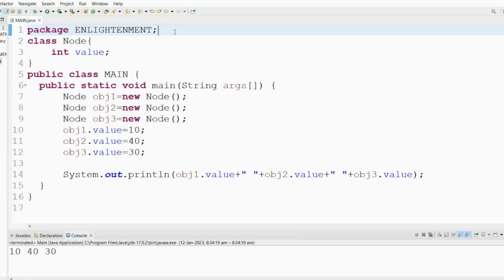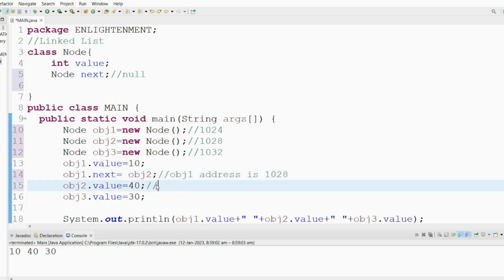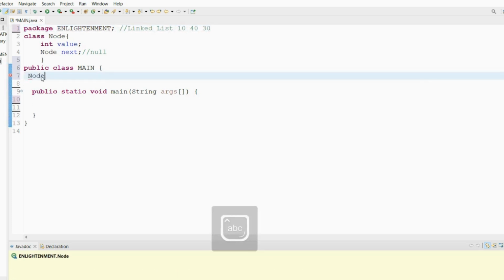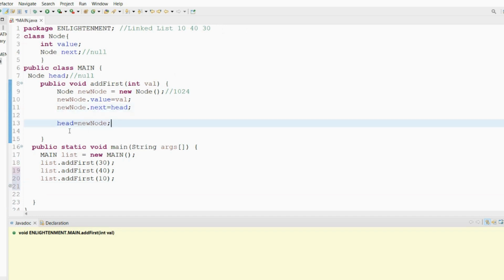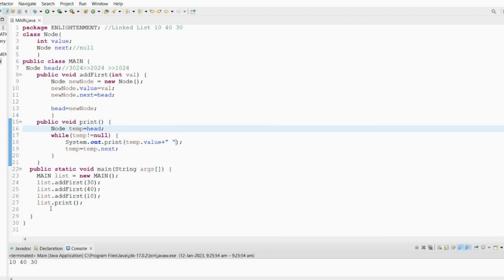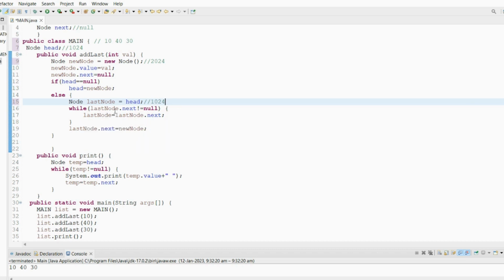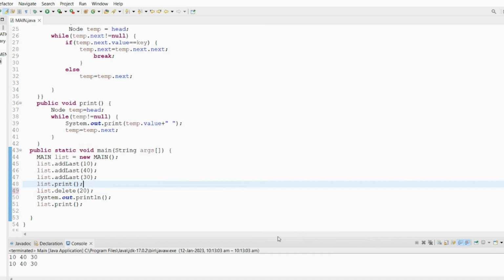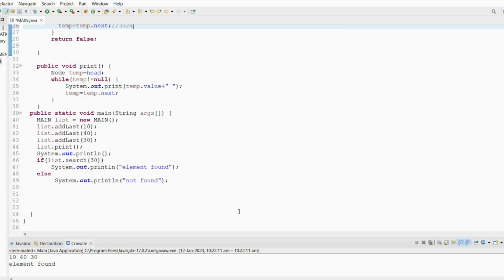Linked List Operations :Insert,Traverse,Delete,Search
0:00 - Intro
  0:11 - Construction
  6:37 - Insert at beginning
15:25 - Insert at End
19:33 - Delete
22:46 - Search
24:43 - Like Share Subscribe